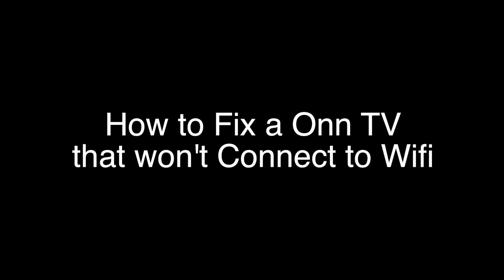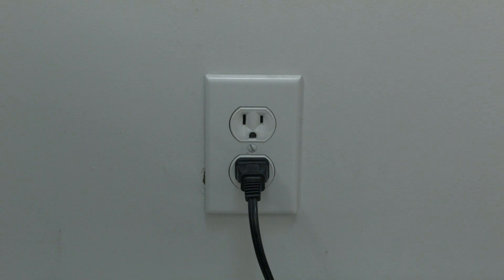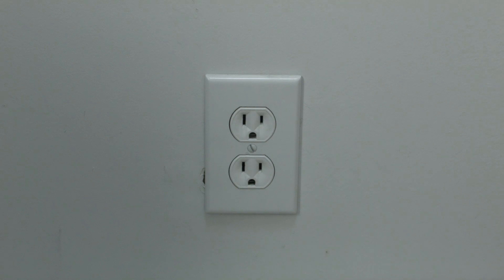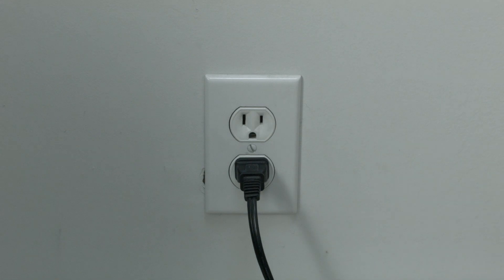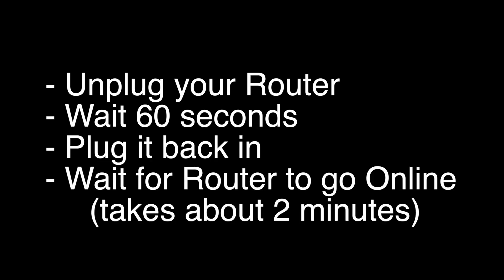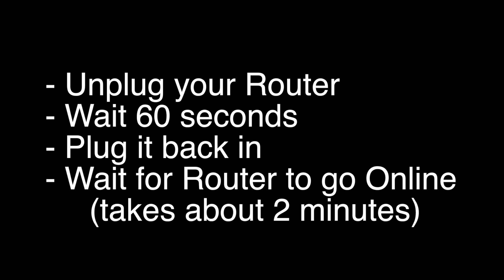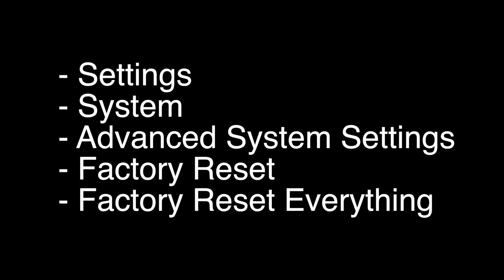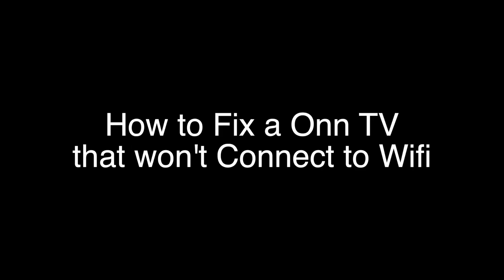Onn TV won't connect to wifi - Fix it Now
Onn TV won't connect to wifi